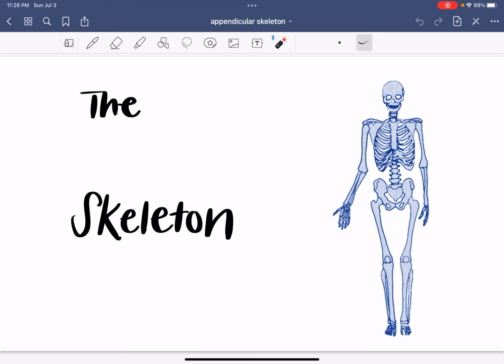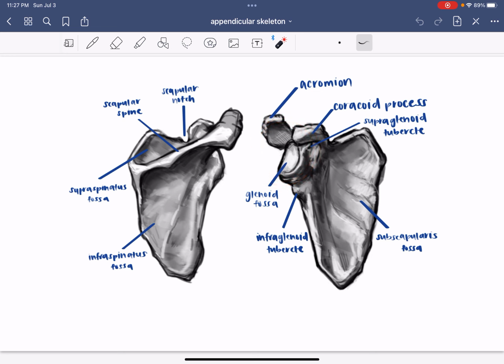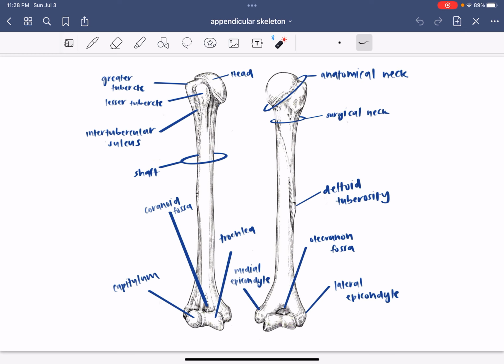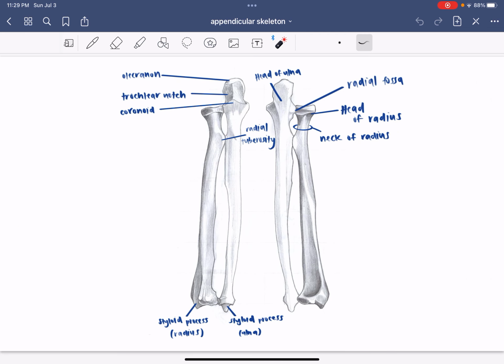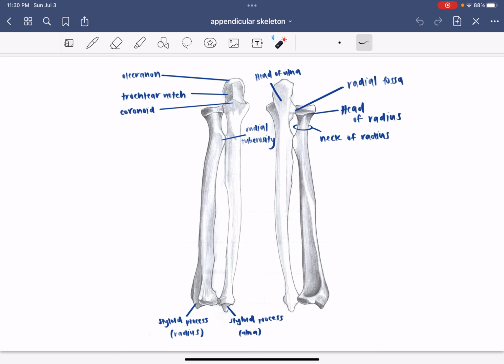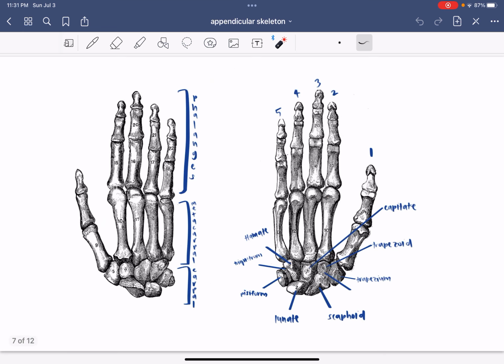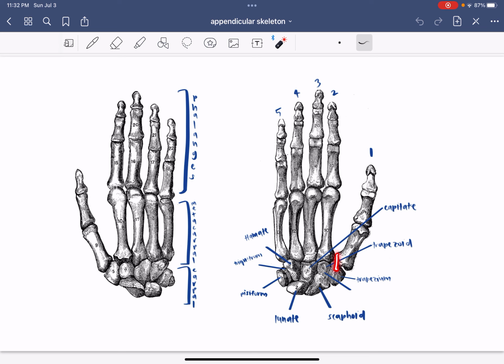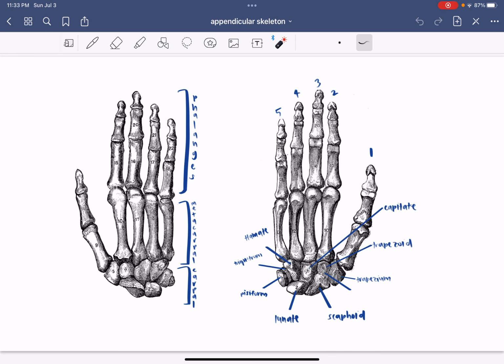The Appendicular Skeleton - The Pectoral Girdle